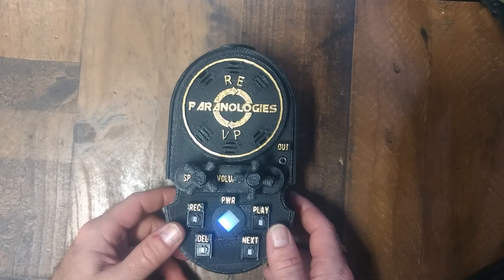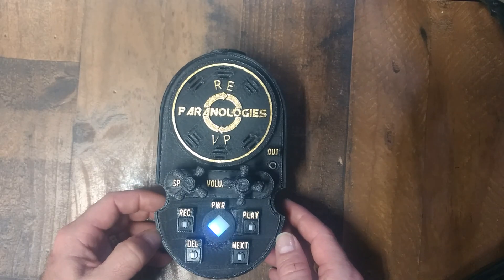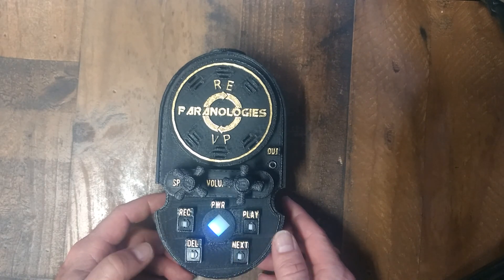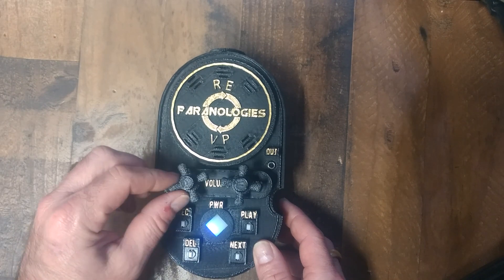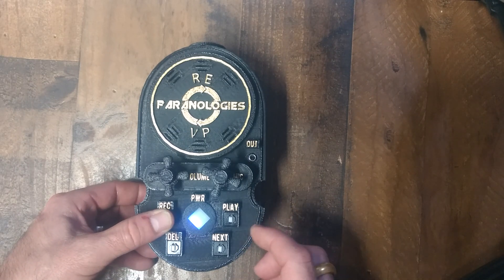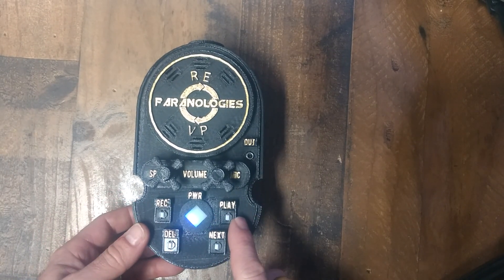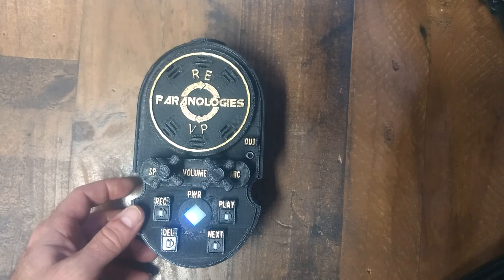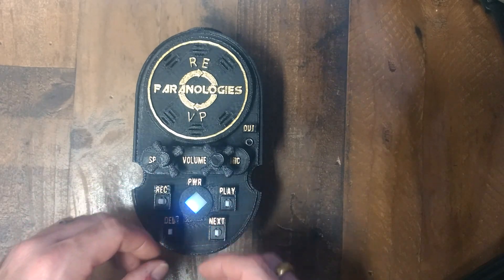Paranologies Revp instructional video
Revp instructional video